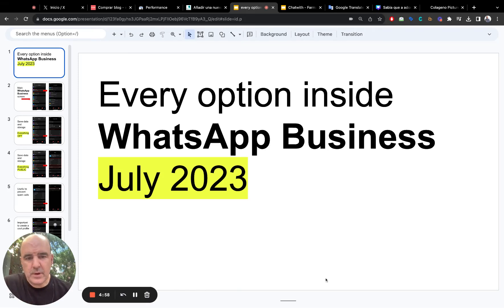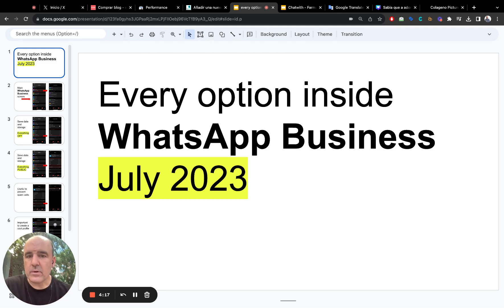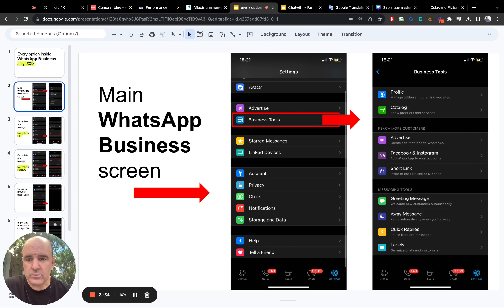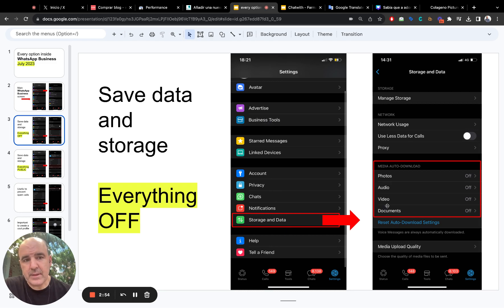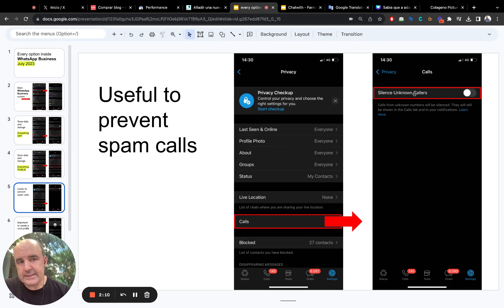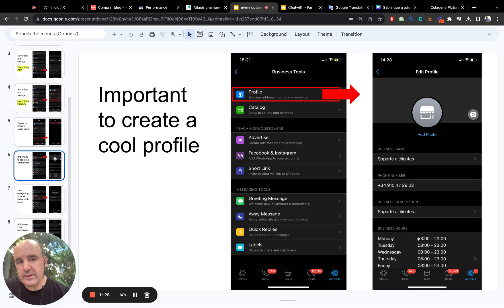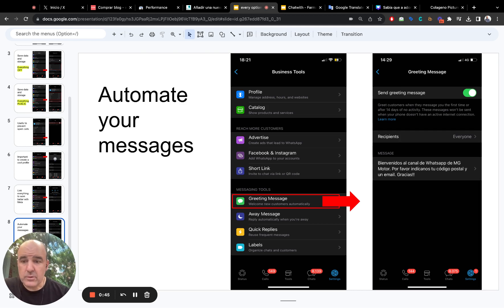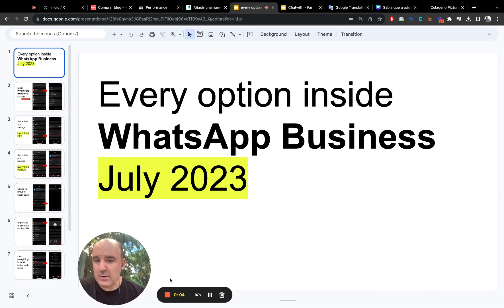WhatsApp Business - Everything You Need To Know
Using WhatsApp Business involves setting up a business profile, managing messages, and utilizing its features to effectively communicate with your customers. Here's a step-by-step guide to get you started:

Business whatsapp setting
Whatsapp business account
How to create business account in Whatsapp

Download and Install:
Download the WhatsApp Business app from your device's app store (iOS or Android) and install it.

Setting Up Your Profile:
Open the app and verify your business phone number. You can't use the same number for both regular WhatsApp and WhatsApp Business.
Choose your business type and category.
Add your business name, logo, and a brief description.
Customize Business Settings:

Access the app's settings to customize your profile further. You can set your business hours, location, website, email, and more.
Labels and Organization:

WhatsApp Business allows you to categorize and label conversations. You can use labels to sort and prioritize messages, such as "New Orders," "Customer Support," etc.
Quick Replies:

Create quick replies for frequently asked questions. This will save time and provide consistent responses to common queries.
Greeting Messages:

Set up a greeting message that will be automatically sent to customers when they initiate a conversation. This could be a brief introduction or information about your services.
Away Messages:

Use away messages to inform customers when you're not available, such as after business hours. You can let them know when they can expect a response.
Automated Messages (Templates):

Create and use message templates for specific scenarios, like order confirmations, shipping updates, and more. Note that promotional content should follow WhatsApp's guidelines.